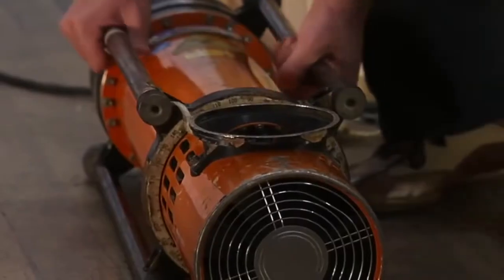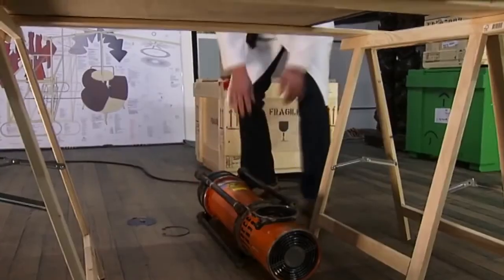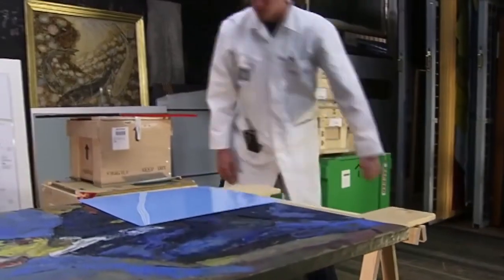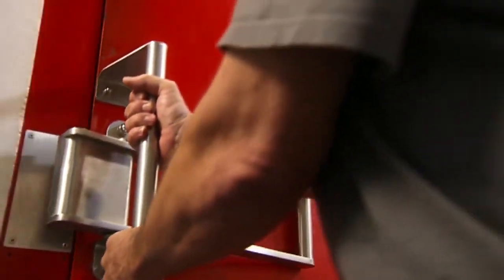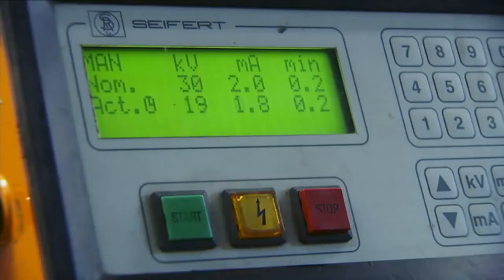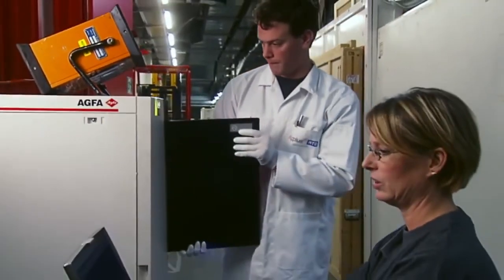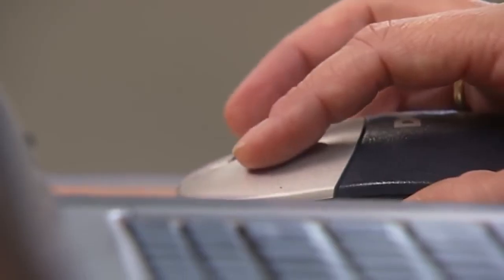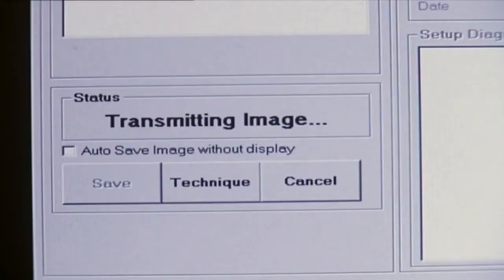RTD NDT Radiographic Testing